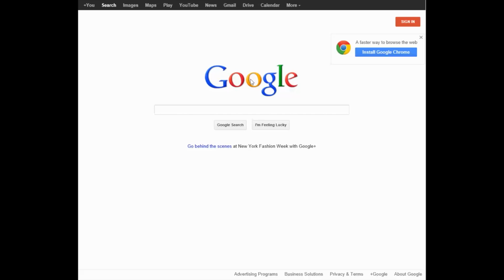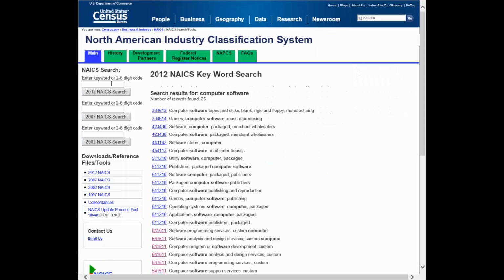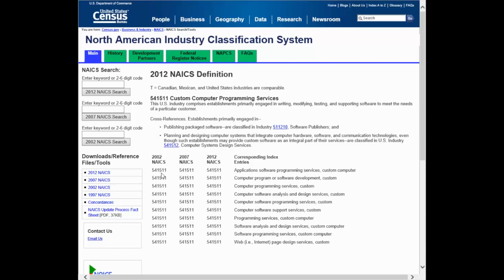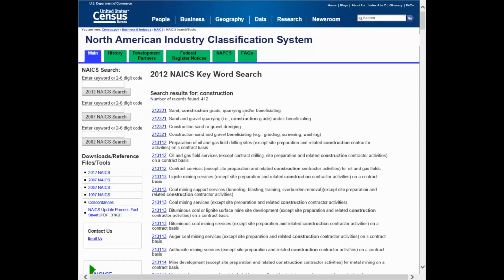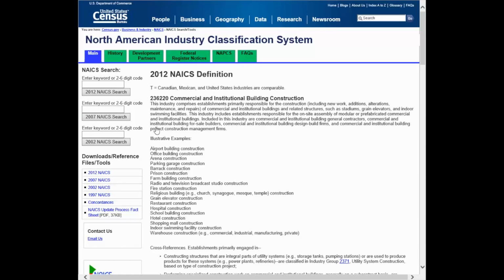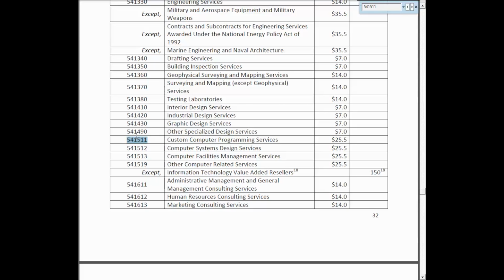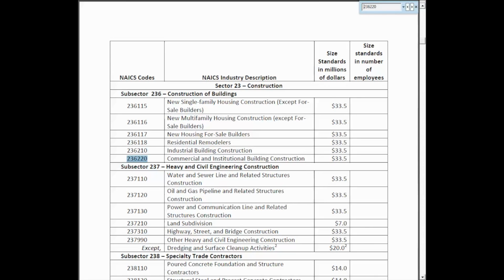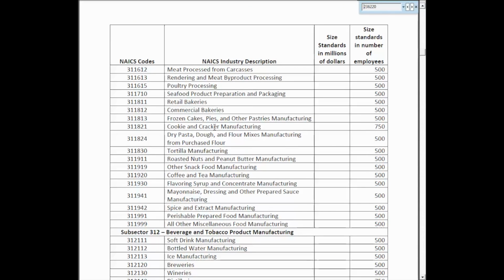How to Determine if Your Company is a Small Business by Determining Your Company's NAICS Code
ez8a senior partner Mark Ryan explains how to search for your companies NAICS code as well as how to determine your companies size standard.
Knowing your small business size standard will enable you to determine if your business is a small business or not and, therefore, whether or not it qualifies to apply for many of the state and federal certifications.  If you are unable to determine your companies qualifications, have questions or want to know more, give ez8a a call for a quick evaluation.